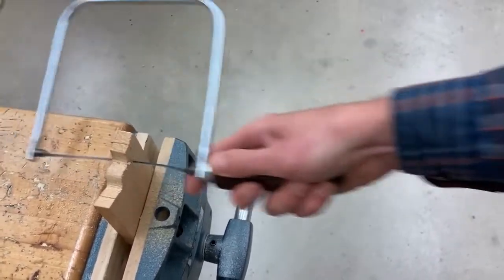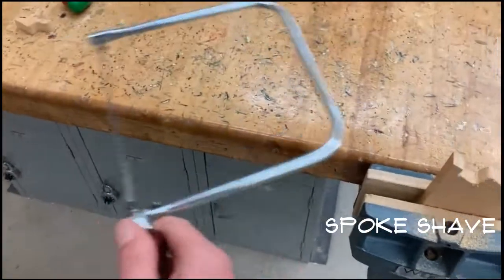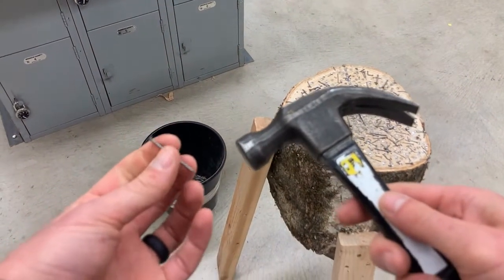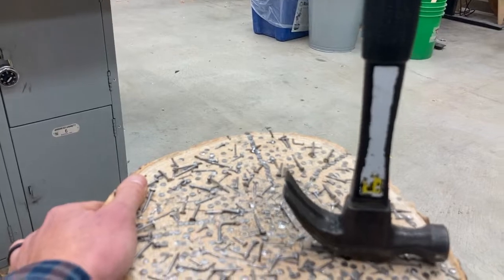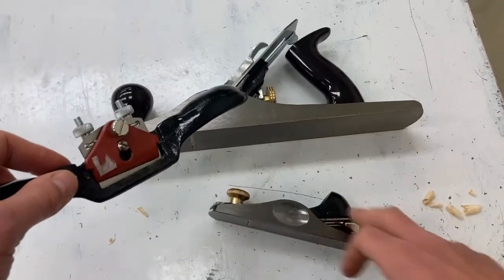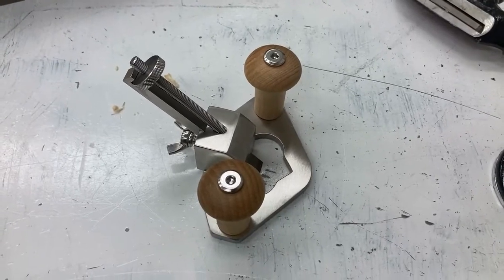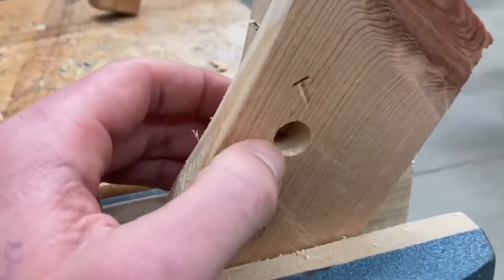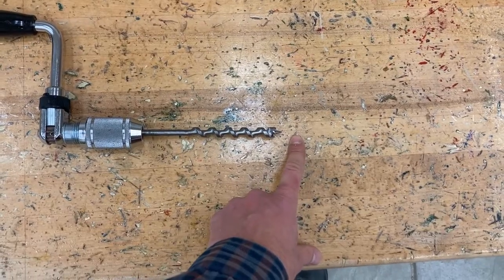Hand tool safety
This safety is for my class only. Other safety is given.